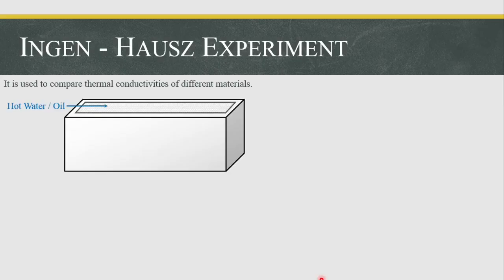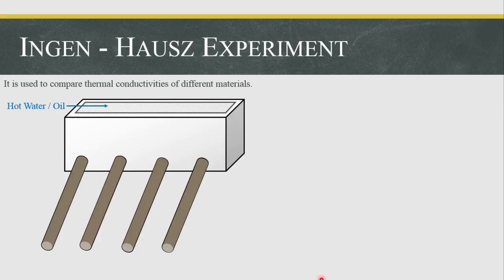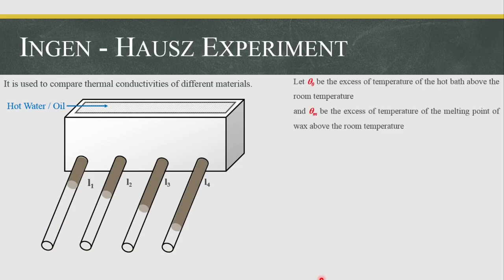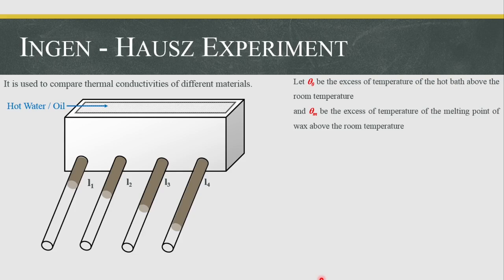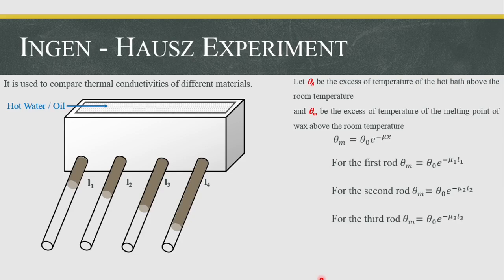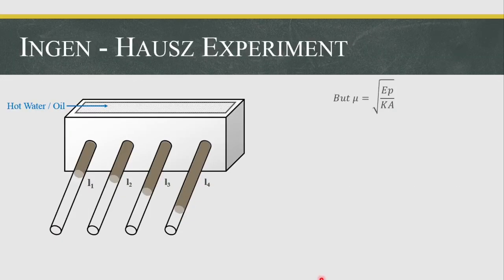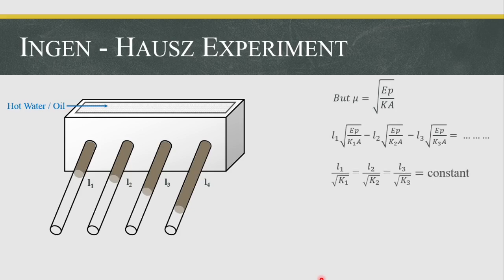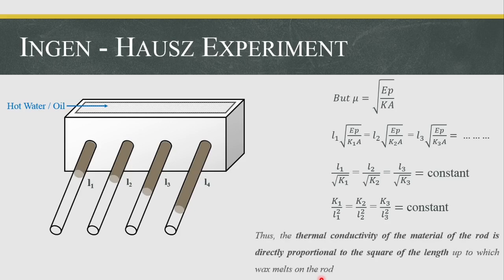Comparison of thermal conductivity (Ingen Hausz Experiment)